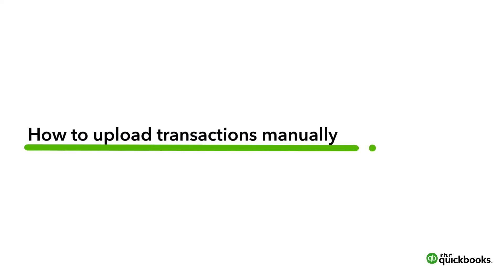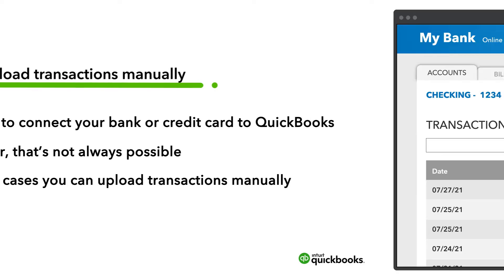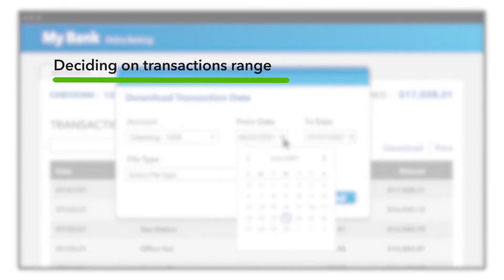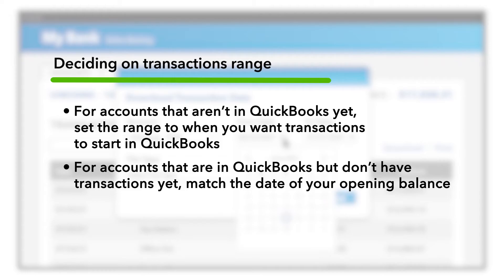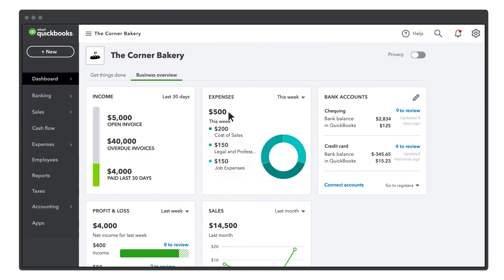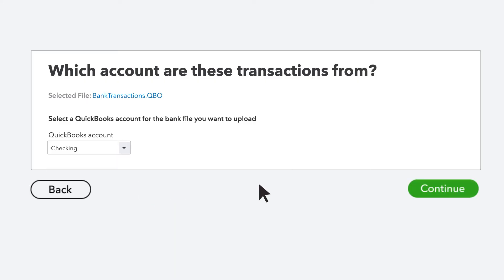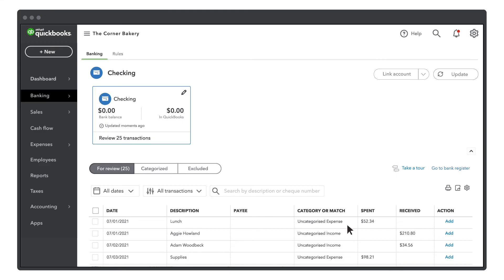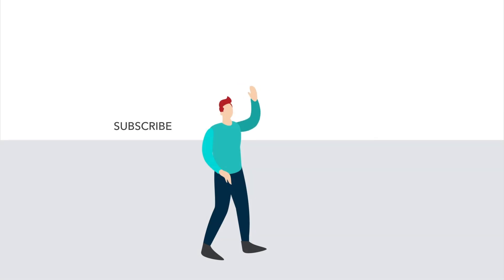How to Manually Import Bank Transactions Into QuickBooks Online Using CSV Files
Learn about how to upload transactions for a new account along with how to upload more transactions in the future with QuickBooks Online Tutorials.